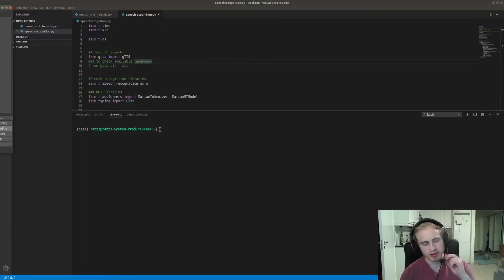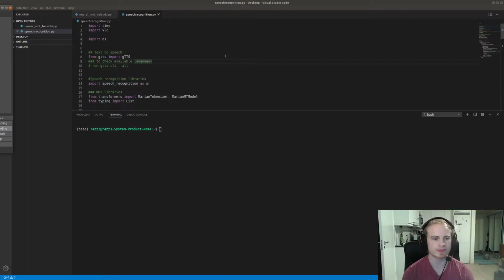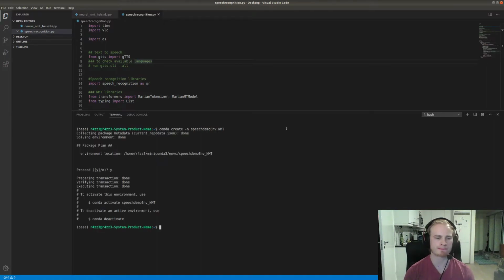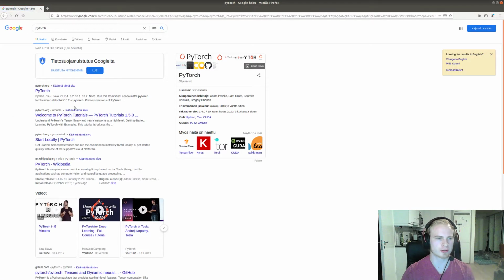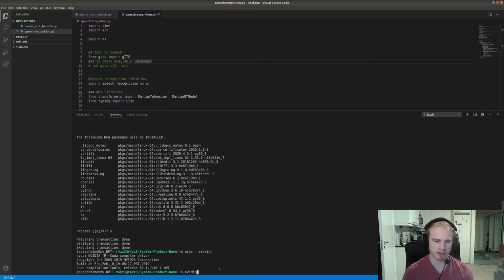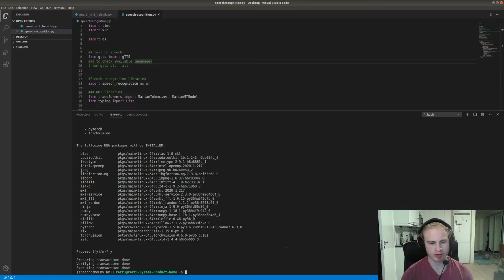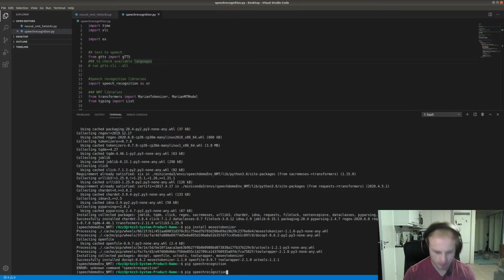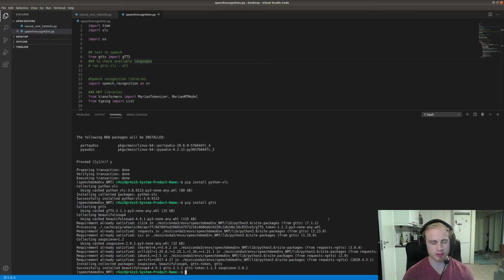Speech to speech tutorial 1/2 with Transformers NMT models: Setting up environment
In this video we setup the environment for little demo I made.
I got this working just on Ubuntu after first trying it on Windows.
For environment setup we use conda environments.